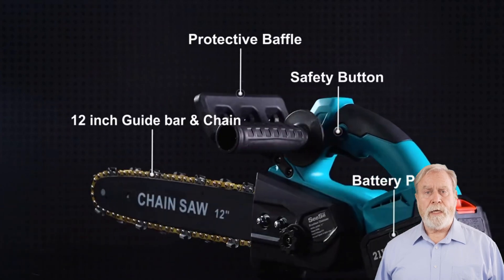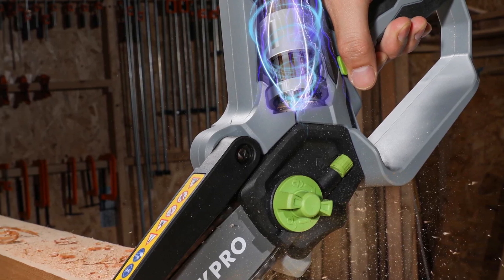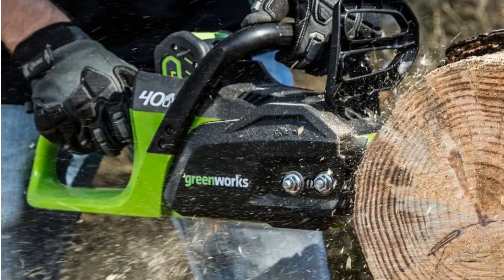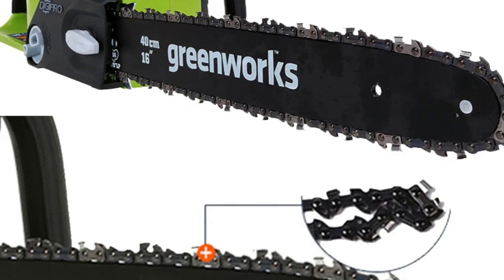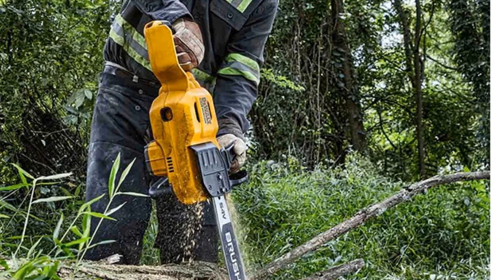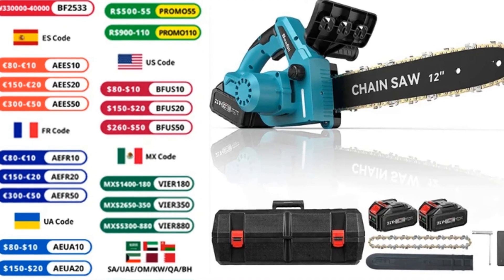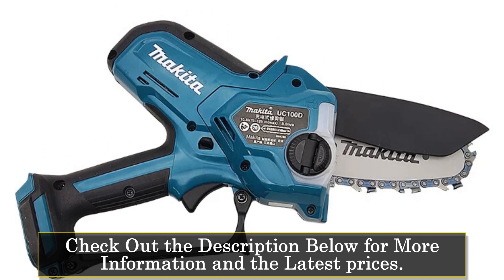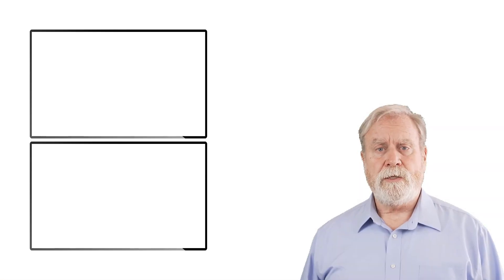Top 5 Cordless Chainsaws for Effortless Yard Work in 2024!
In This Video, We Recommended the Top 5 Best Cordless Chainsaws Reviews of 2024

👉5.WORKPRO Cordless Mini ChainSaw

👉4.Greenworks GD40CS Chainsaw

👉3.DEWALT DCMCS575 Chain Saw

👉2.SEESII 12 Inch Electric Chainsaw

👉1.Makita DUC101 Electric Chainsaw

"Explore the top 5 cordless chainsaws of 2024, designed to simplify your yard work. These chainsaws offer exceptional cutting power and portability without the constraints of cords.